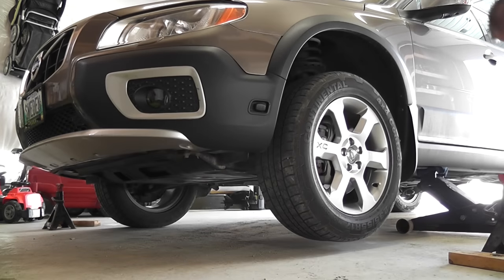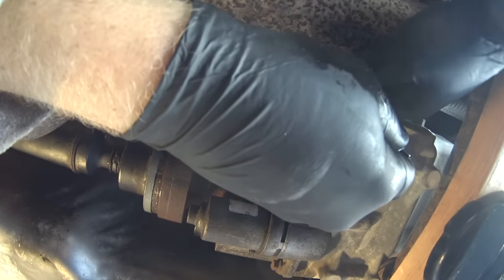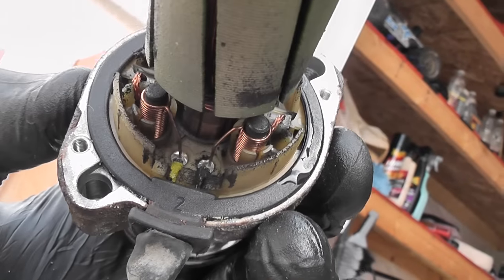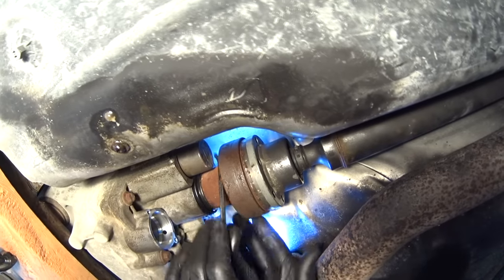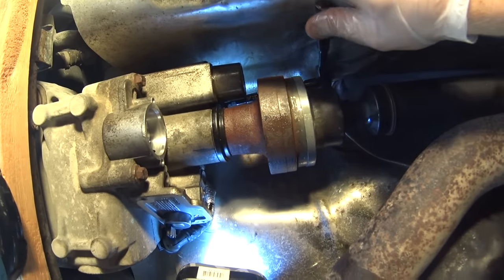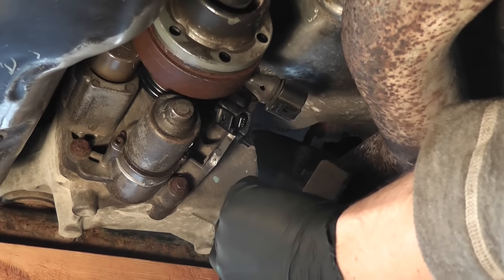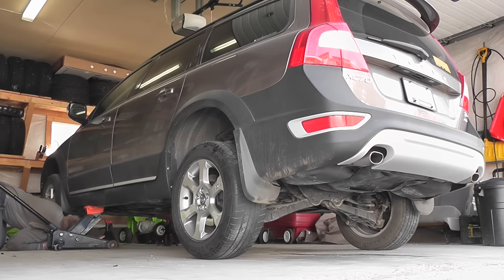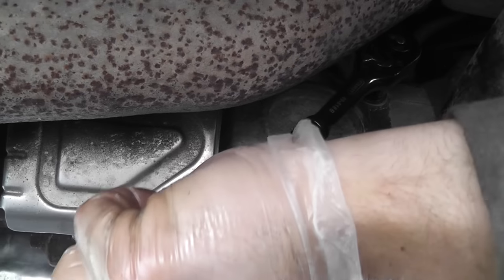Servicing Haldex AWD on a VOLVO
Haldex AWD service on my Volvo. Its a 4th generation.
Filter change, oil change and cleaning of Haldex pump without disconnecting the prop shaft.

Filter Kit: 31325173
Oil: 31367941
O-ring for plug: 11998